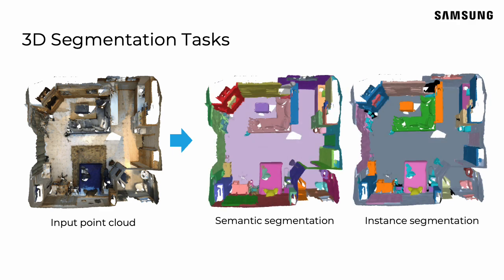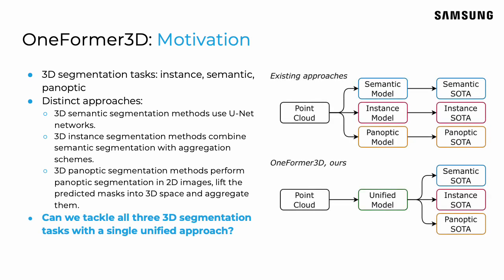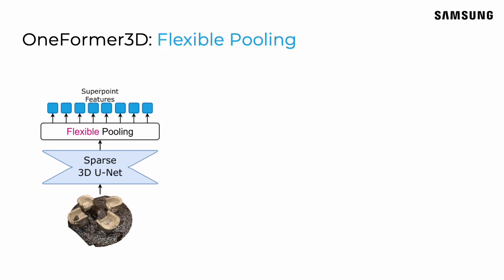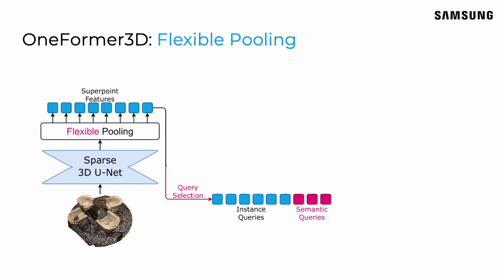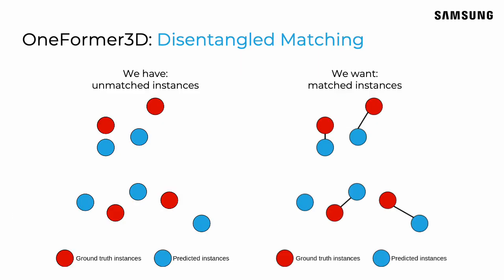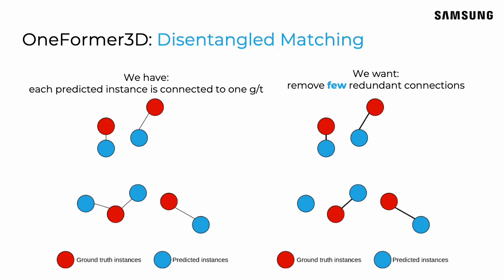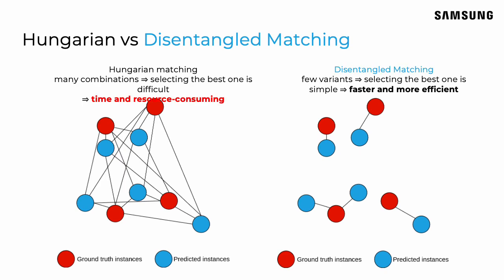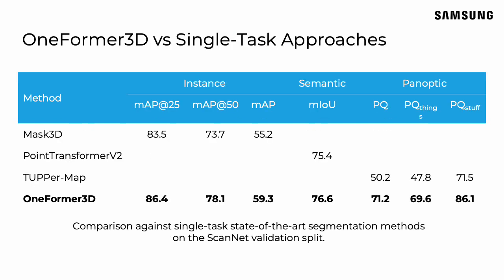OneFormer3D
[CVPR2024] OneFormer3D: One Transformer for Unified Point Cloud Segmentation